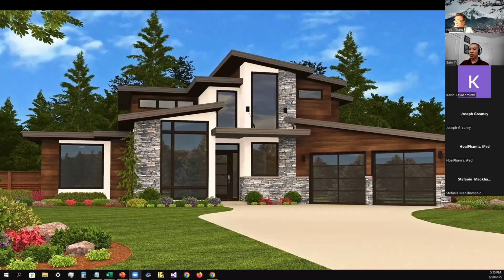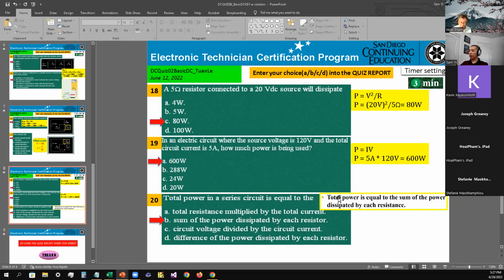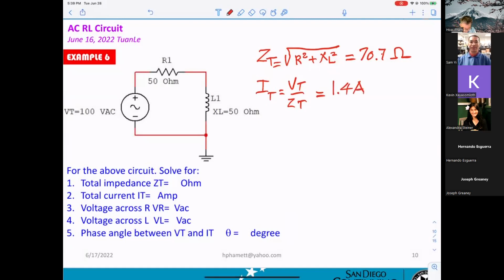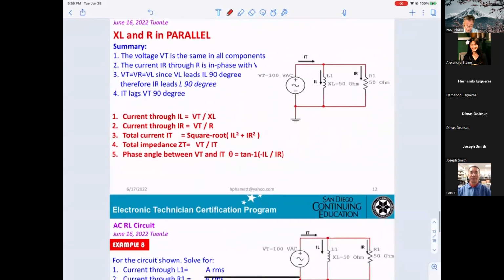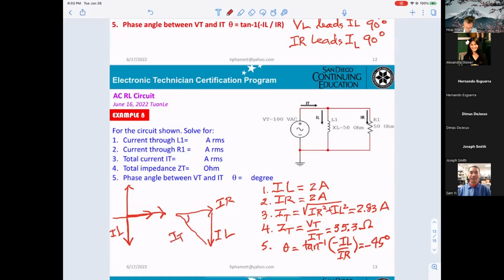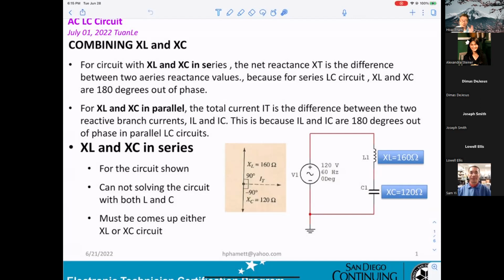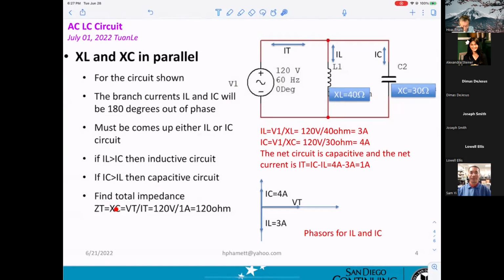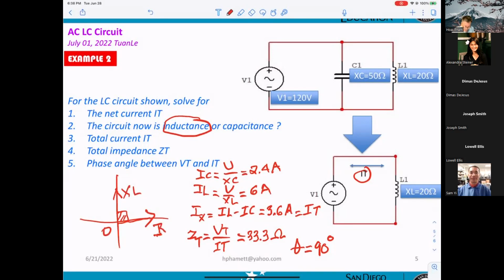Tech I Week03Summer2022 LC Circuits